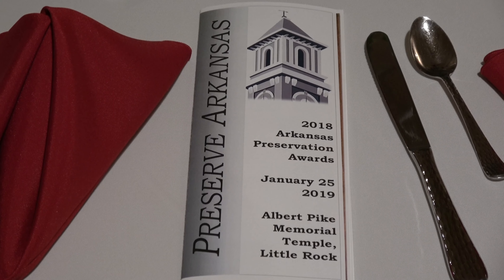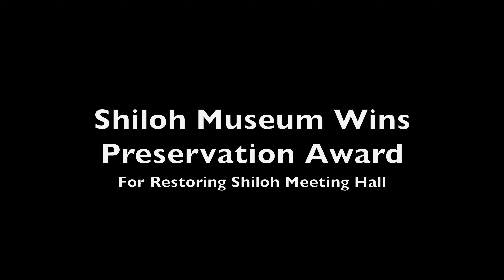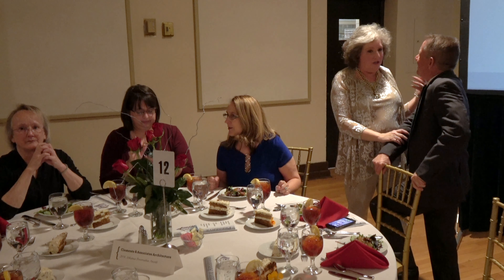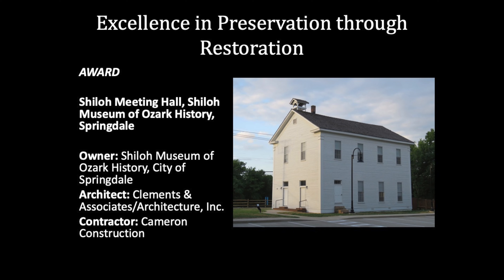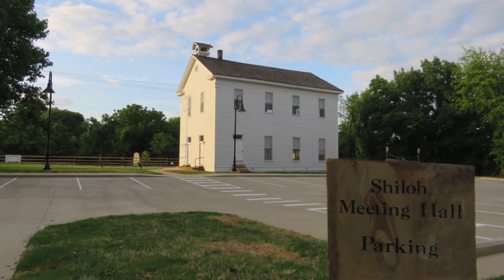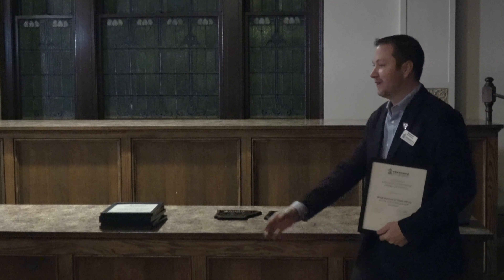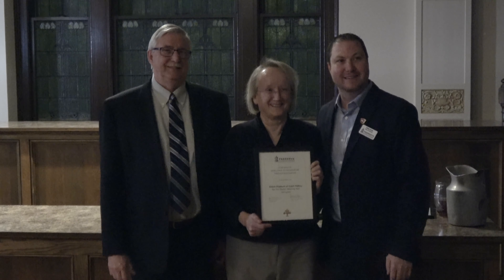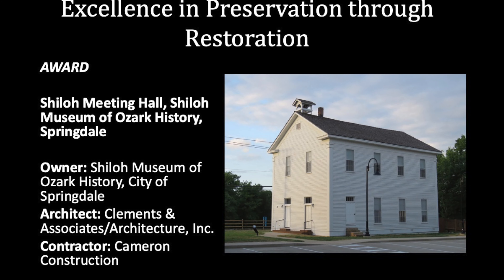Shiloh Museum wins 2018 award for restoration of Shiloh Meeting Hall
Preserve Arkansas recognized the Shiloh Museum and the City of Springdale with an award for the restoration of Shiloh Meeting Hall during an awards ceremony on Jan. 25, 2019 in Little Rock.